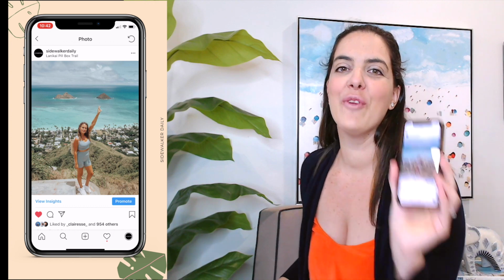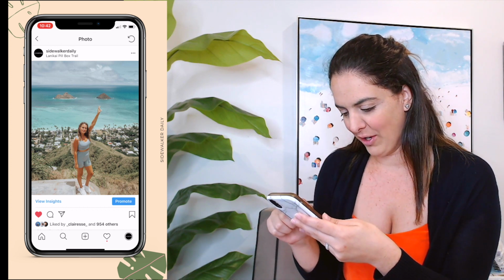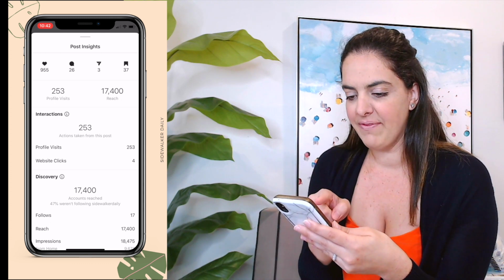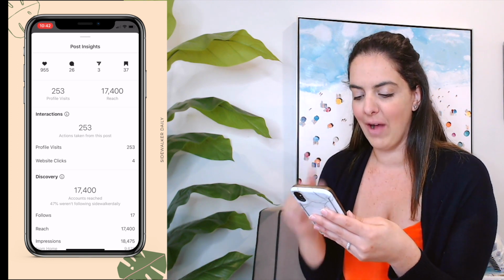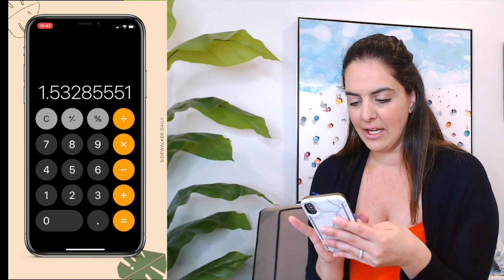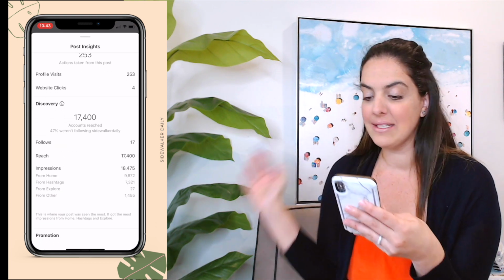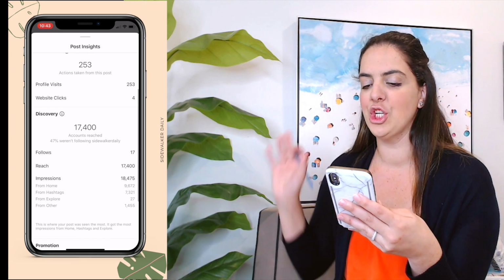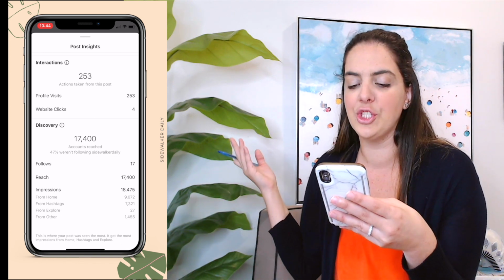Instagram Engagement Rate Calculator | NEW FORMULA!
Instagram Engagement Rate | How To Calculate & MORE

If you're using Instagram to help drive your business, then it's super important you're up to date with your Instagram Engagement Rate!

We work with tons of brands on their social media strategy and I can not stress the importance of knowing your engagement rate!

In this video, I'll go over what is a good engagement rate on Instagram, how does Instagram calculate engagement rate, what does engagement rate mean on Instagram, and an Instagram Engagement Rate Calculator!

Another topic that pops up a lot during our private coaching sessions is "how many likes should I get with 1000 followers" etc etc and I'll also cover what the benchmarks are for Micro influencers as well as celeb influencers. I can't wait to teach you the two formulas on how to calculate engagement rate on Instagram!

🎥 Relevant videos 🎥

⚡️ Let’s Grow Your Instagram Engagement ⚡️

✅ Receive 400+ prompts to start meaningful conversations on Instagram
✅ Engagement Strategy Training
✅ Instagram Engagement Activity Examples
✅ Instagram App Resource Guide
✅ Instagram Mindset Training
✅ Limitless Convo Starters
✅ Instagram Story Template Resources